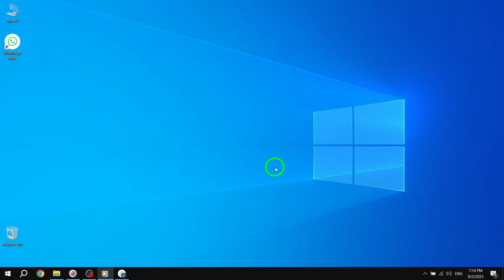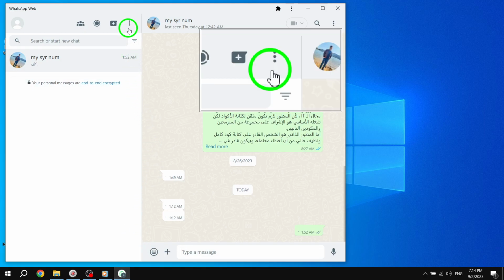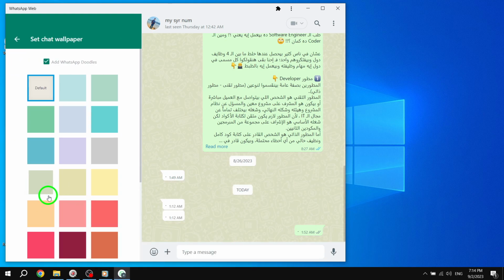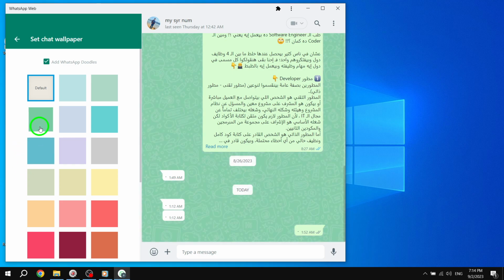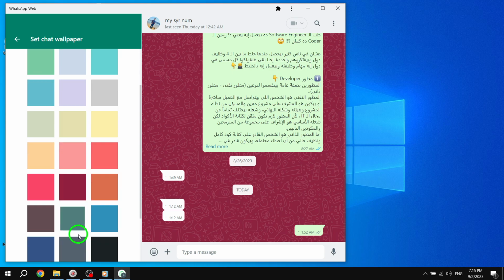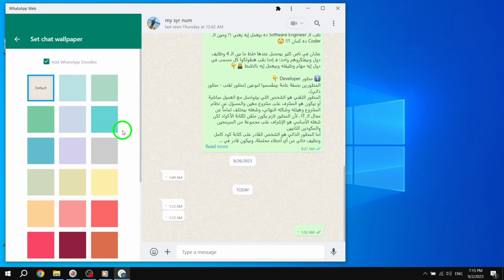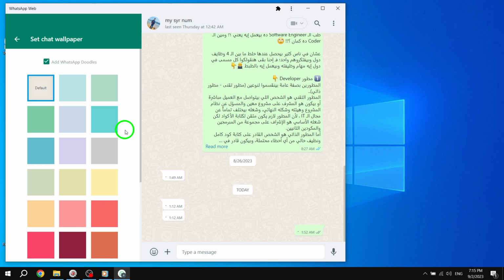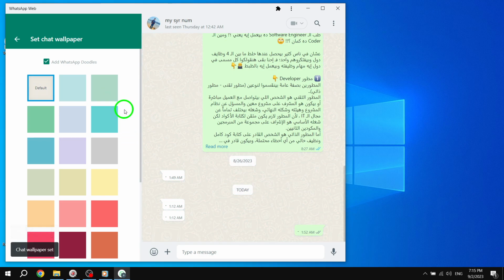How to Change WhatsApp Chat Wallpaper on PC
Learn how to change your WhatsApp chat wallpaper on your PC with these simple steps:

1. Open WhatsApp.
2. Click on the gear icon from the left to open Settings.
3. Go to the Personalization tab.
4. Under Chat Wallpaper, choose your desired wallpaper.

In this video tutorial, we will show you how to easily change your WhatsApp chat wallpaper on your PC. Personalizing your chat background can add a unique touch to your conversations and enhance your messaging experience. Follow these steps to customize your WhatsApp chats and make them more visually appealing.